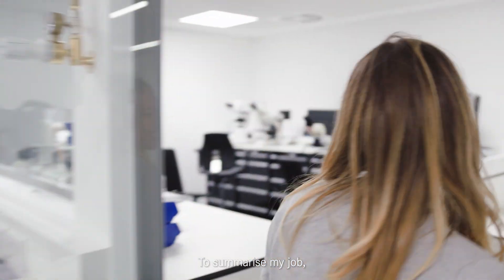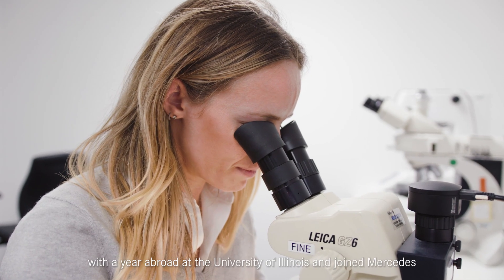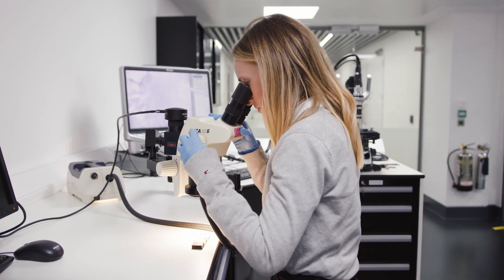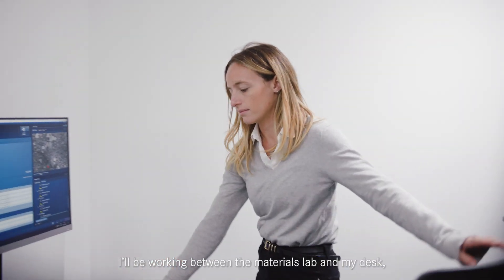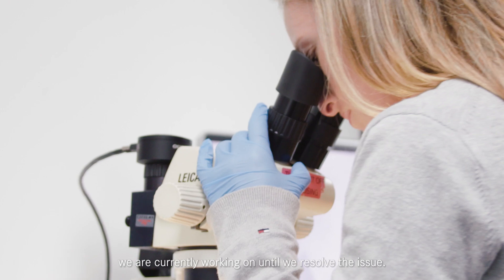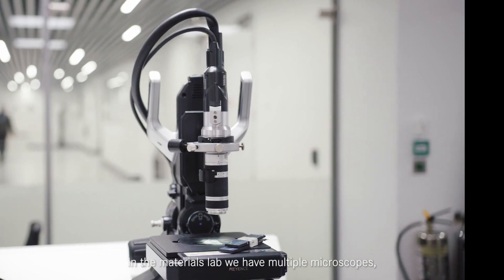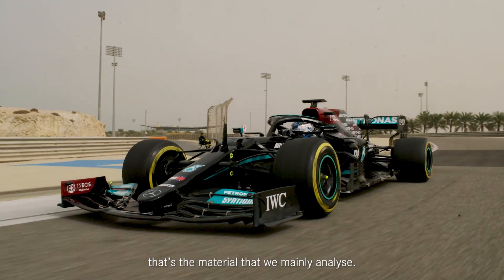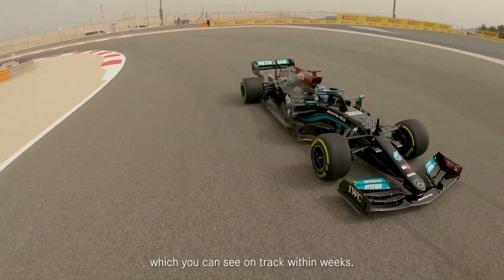My Job in F1: Rachel | Material Science Engineer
Meet Rachel, a Material Science Engineer at the Team! 💪

From analysing materials in the lab, to investigating issues that come back from the track under the microscope… her focus is always on how we exploit different materials to their limit 🔬👀